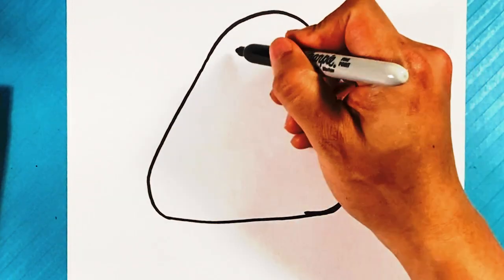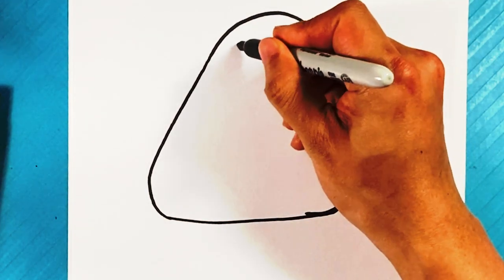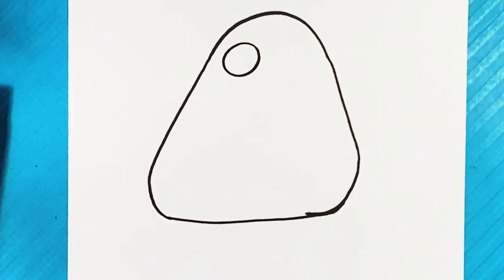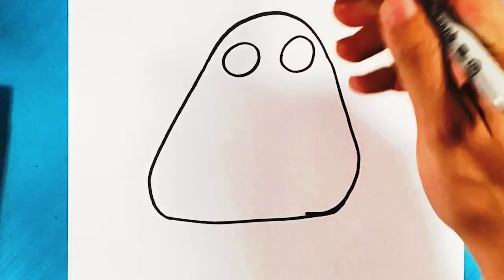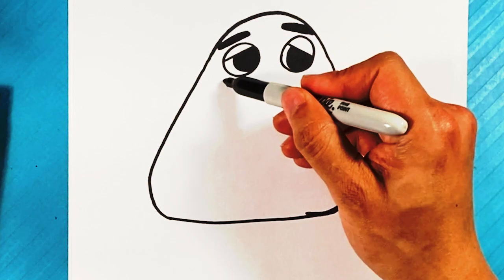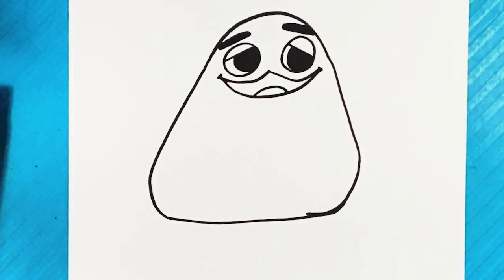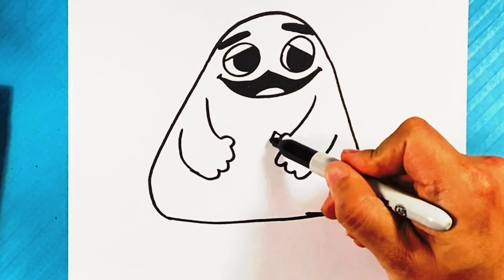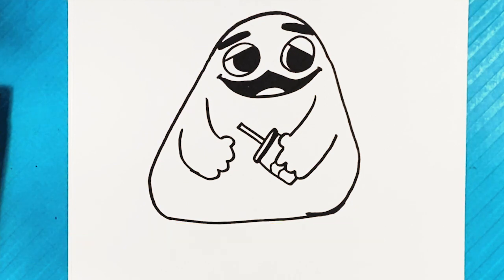EASY How to Draw CUTE GRIMACE SHAKE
How to Draw Grimace Shake as a Cute Chibi character

PICK UP A COLORING BOOK Here:

shorturl.at/mxEY7

This is a drawing lesson on how to draw chibi Grimace Shake. I love the fun drawing tutorials. This is a really straightforward tutorial. It's a neat idea. i hope you enjoy it very much! This is a really fun lesson. I'm a big McDonald's fan and video games. These is easy pictures to draw.  This is a great idea!

Cool Links ___________________________________________________